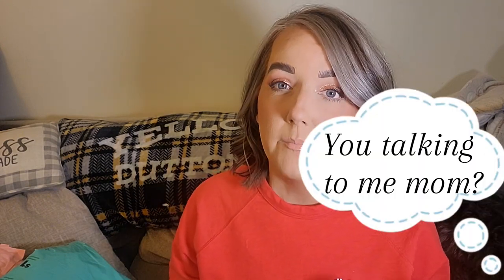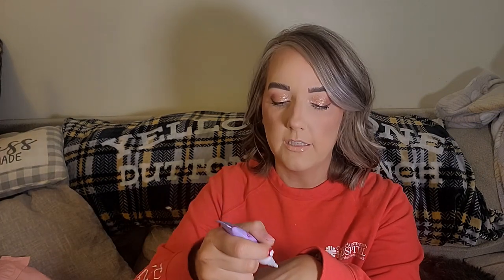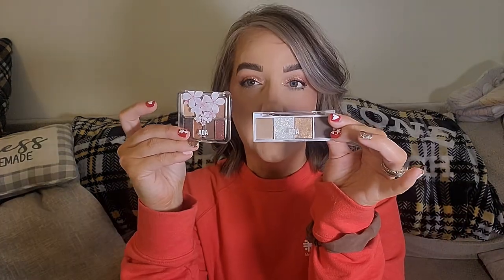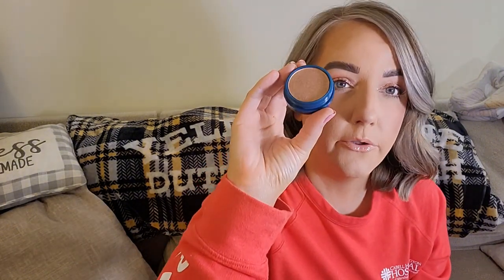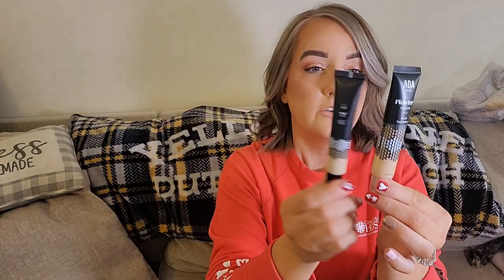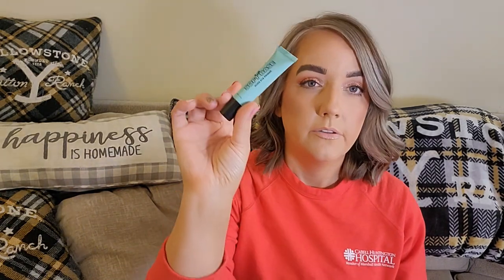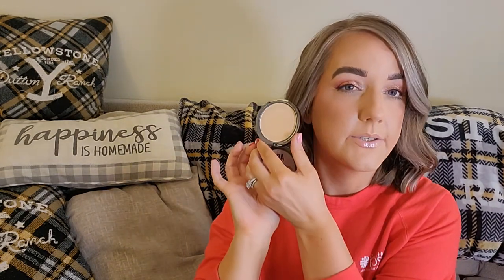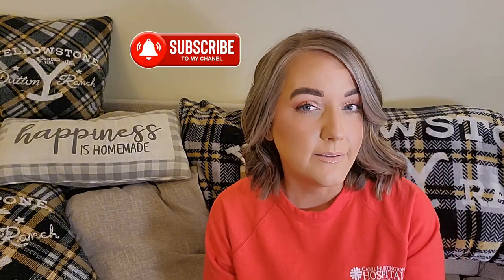Shopmissa Haul - Part 1